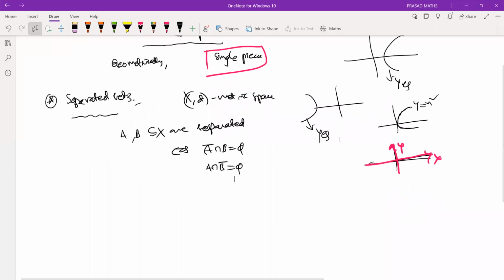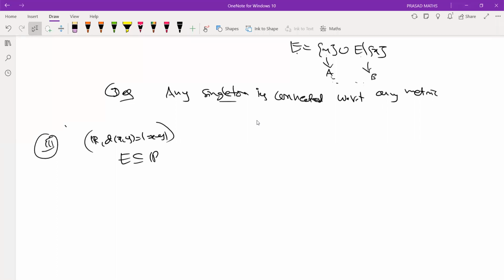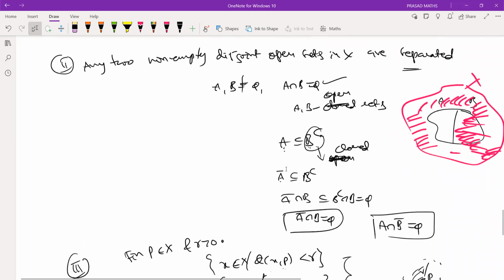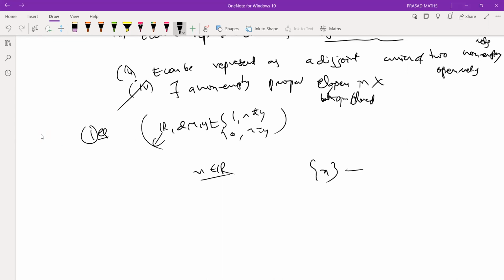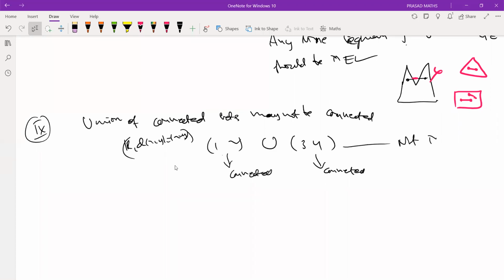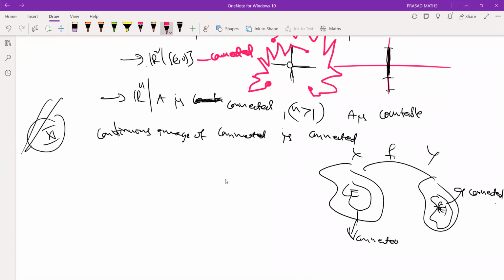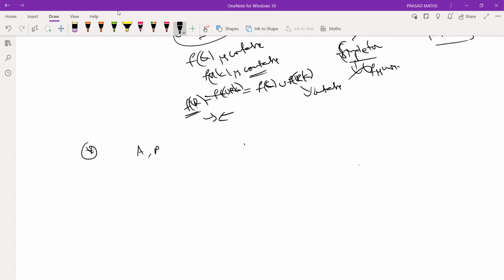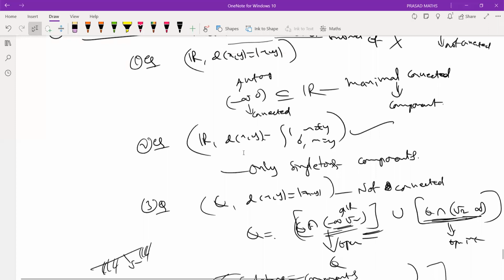JL MATHEMATICS || CSIR NET 2022 CONNECTED AND SEPARATED SETS|| FERMAT EDUCATIONAL ACADEMY